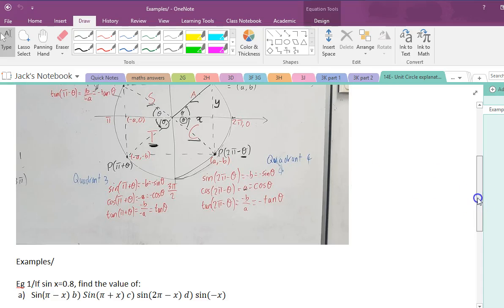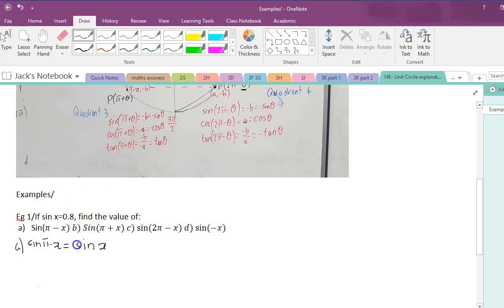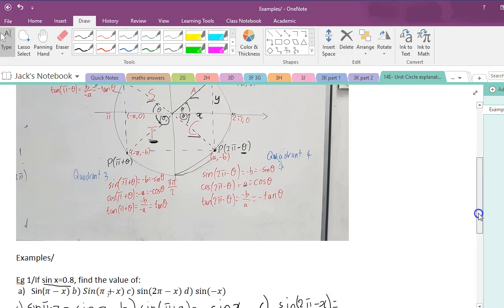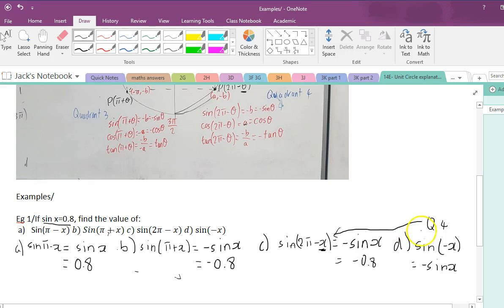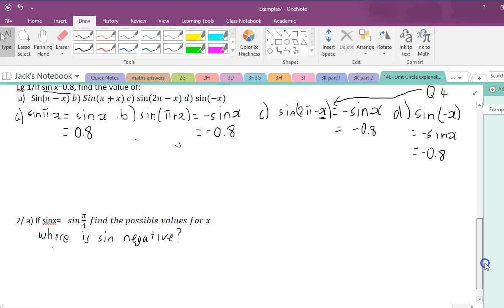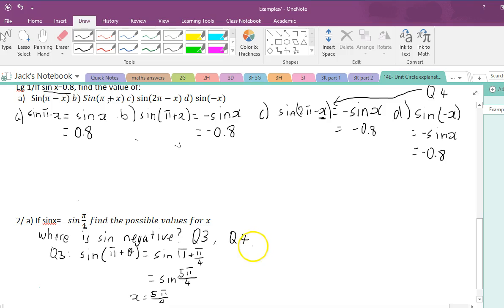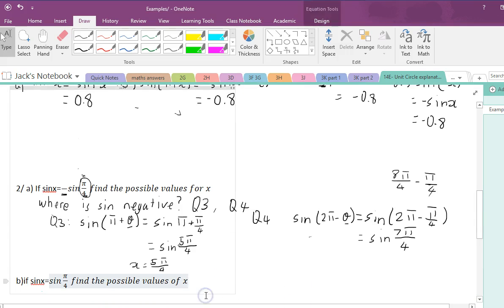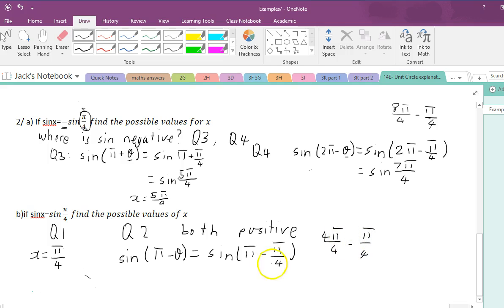14E unit circle examples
Complete 14E 1,2,3,4,6,7